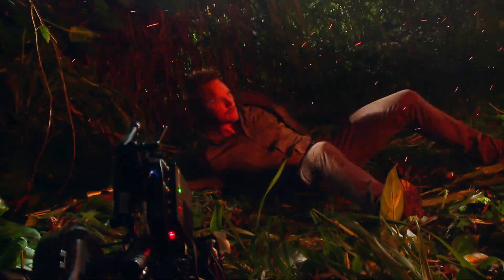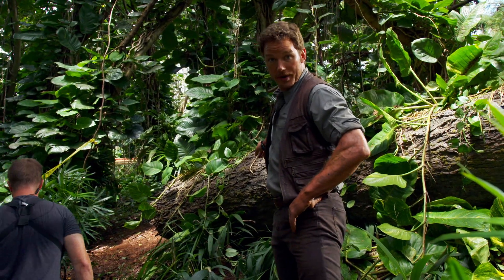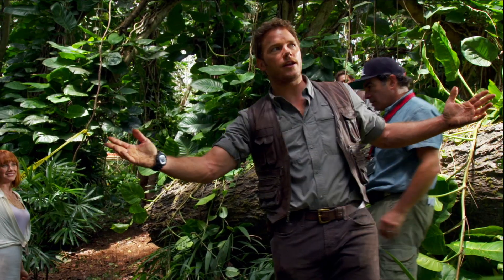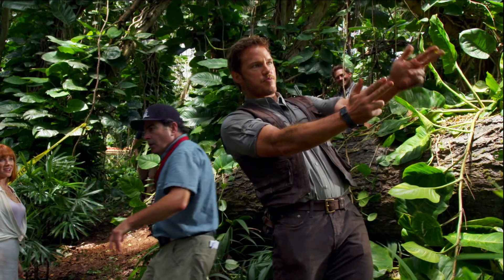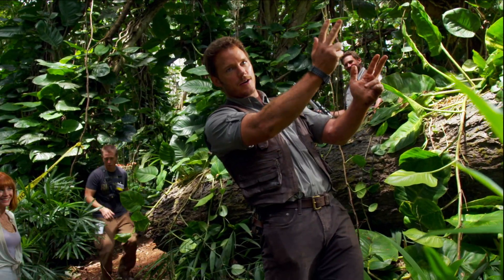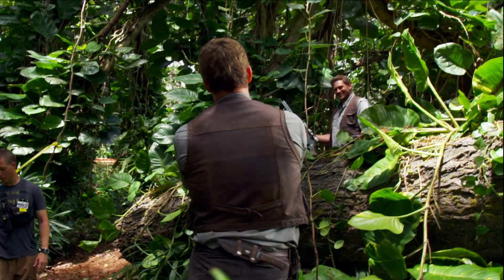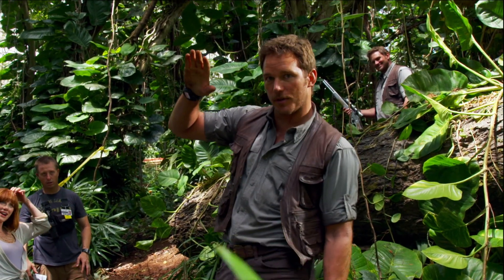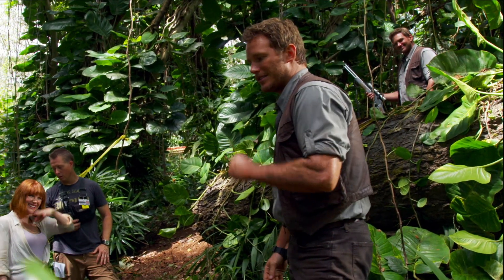Jurassic World | Chris Pratt Journals | Stunts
The Park Is Open. Jurassic World hits Irish cinemas June 12th 2015.

Steven Spielberg returns to executive produce the long-awaited next installment of his groundbreaking Jurassic Park series, Jurassic World.  Colin Trevorrow directs the epic action-adventure based on characters created by Michael Crichton.  The screenplay is by Rick Jaffa & Amanda Silver and Trevorrow & Derek Connolly, and the story is by Rick Jaffa & Amanda Silver.  Frank Marshall and Patrick Crowley join the team as producers.